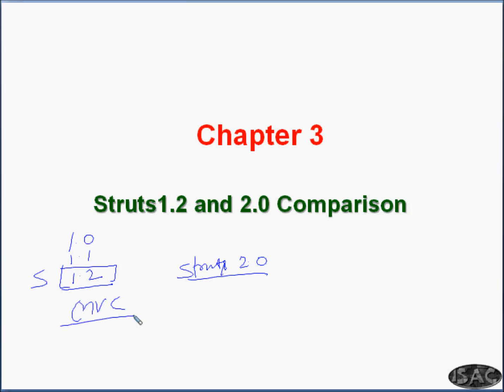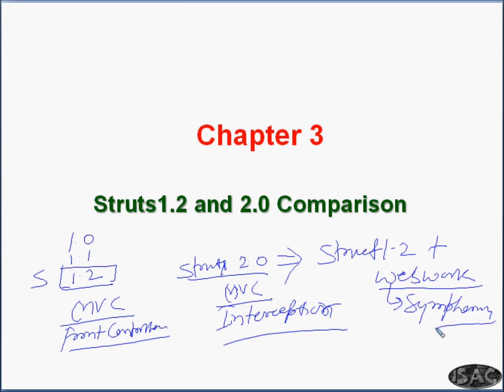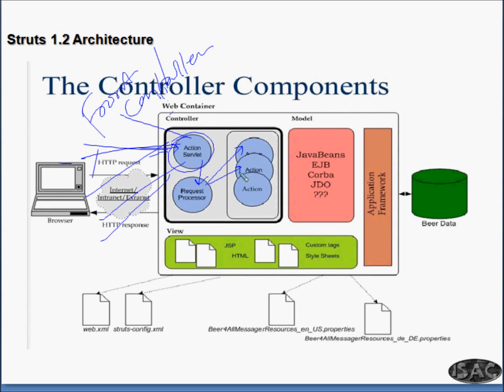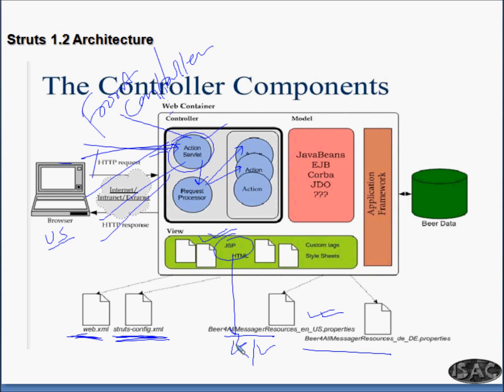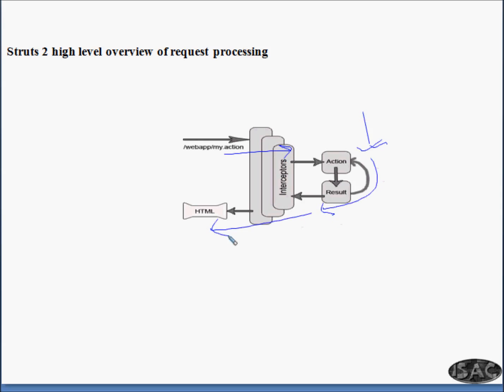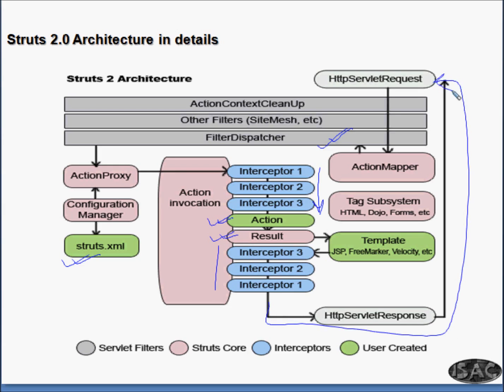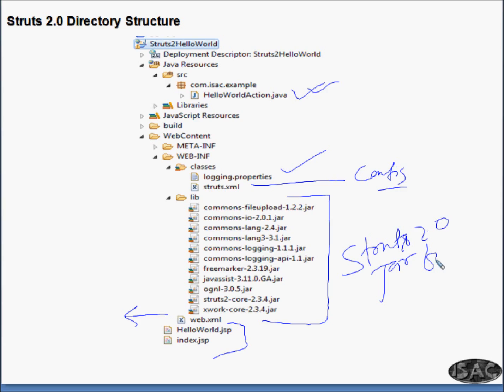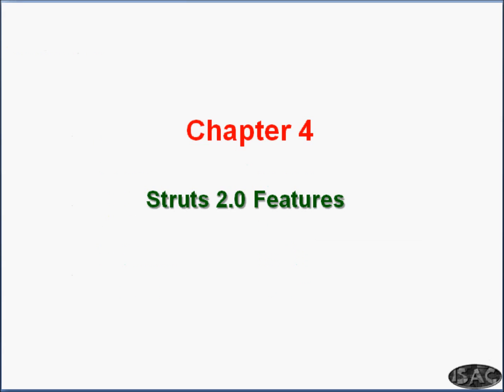Struts2 0 Chapter 3 - Comparison of Struts1.2 and Struts2.0